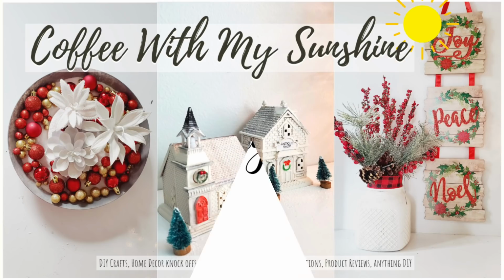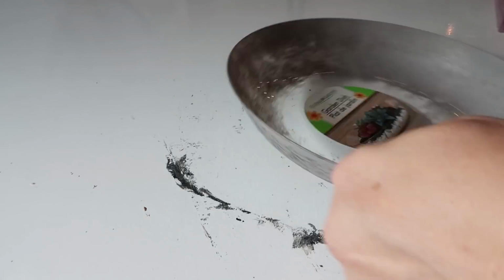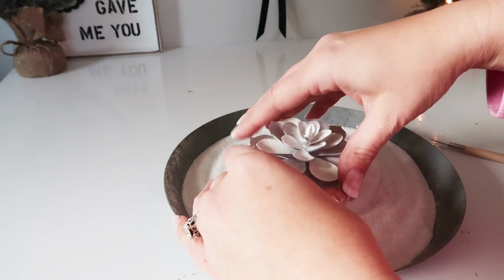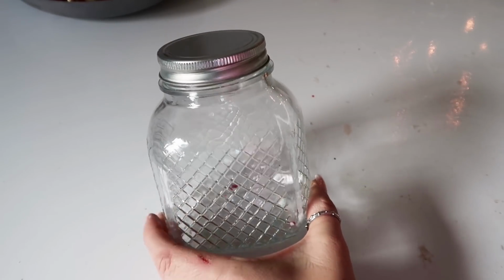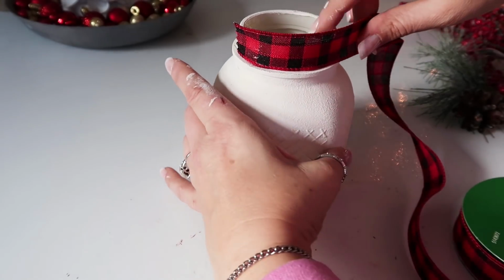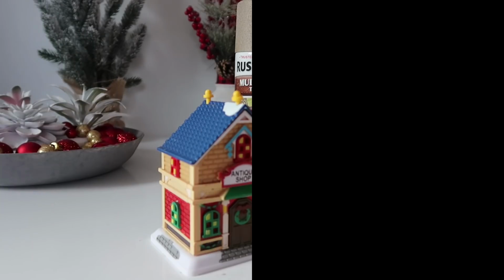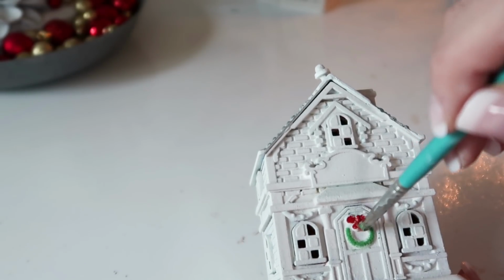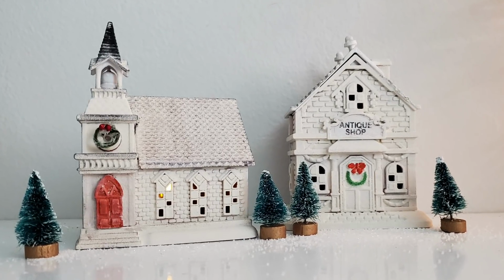🎄3 DOLLAR STORE CHRISTMAS DECOR DIY IDEAS | $1 DOLLAR TREE DIYS FOR CHRISTMAS & WINTER | FARMHOUSE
🎄Traditional Cozy CHRISTMAS DIYs using Dollar Store items. Check out how I made this really pretty Christmas Succulent bowl & a couple other cozy farmhouse traditional Christmas home decor pieces. All while staying on a super tight budget!

**Favorite Tool**
My favorite Glue Guns